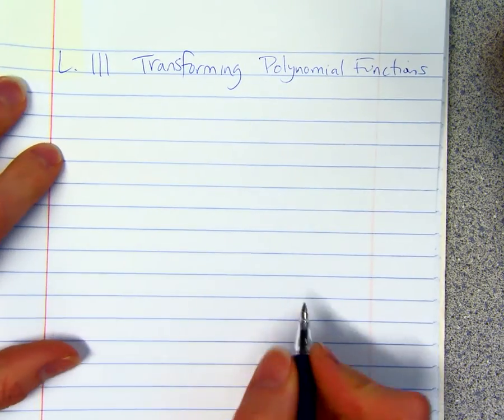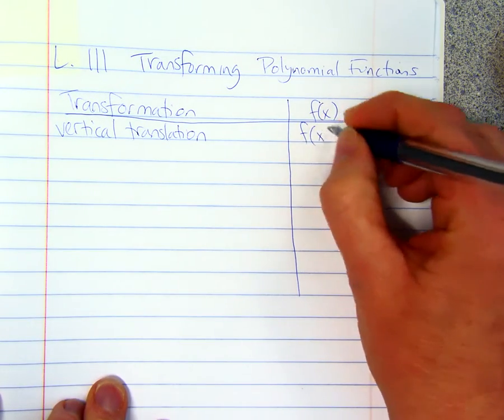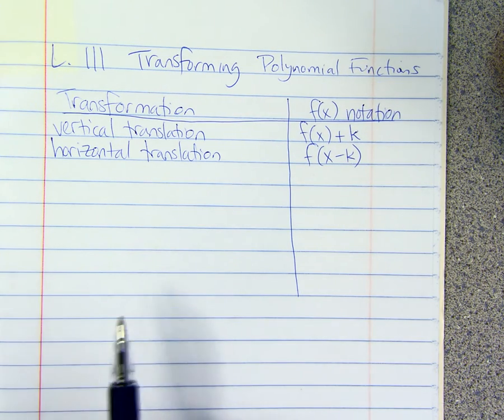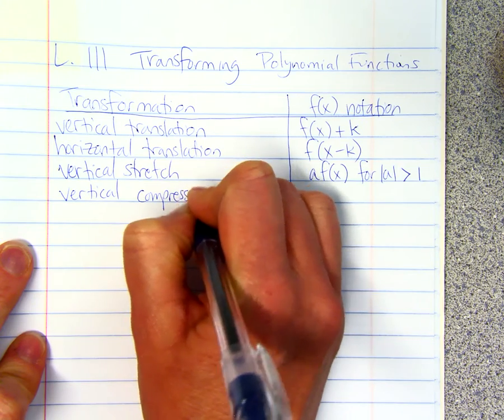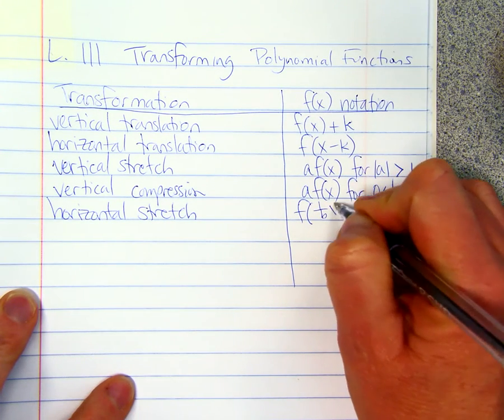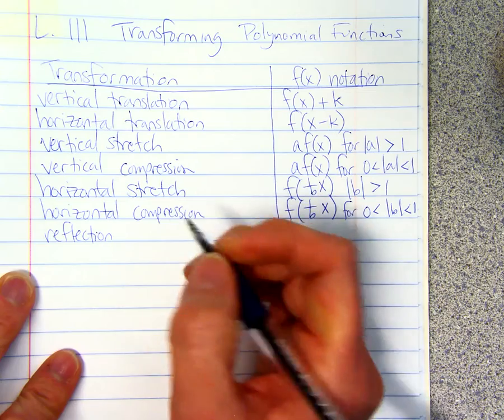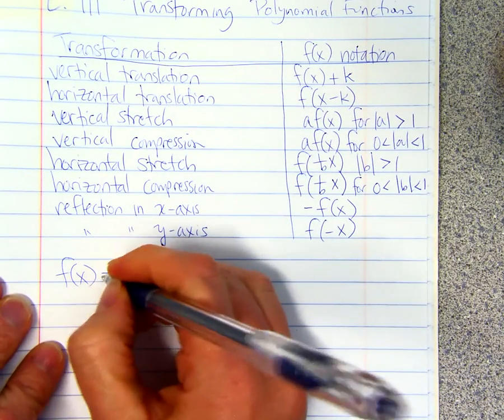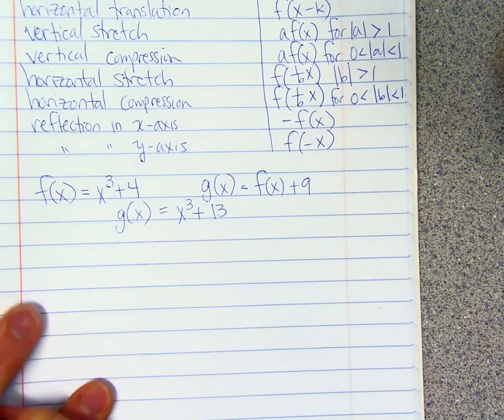Transforming Polynomial Functions